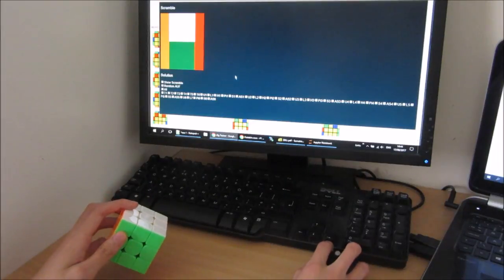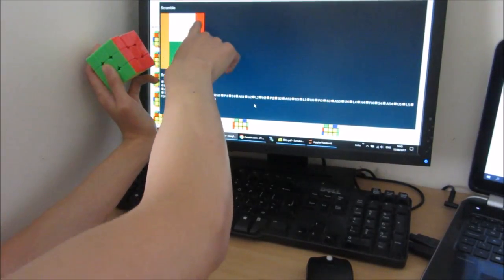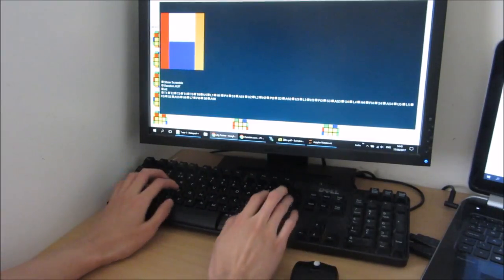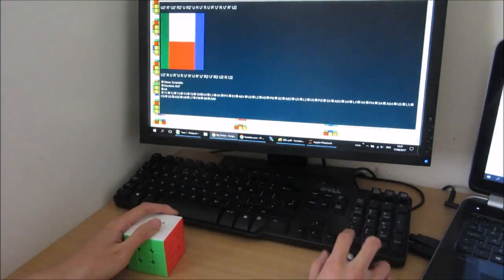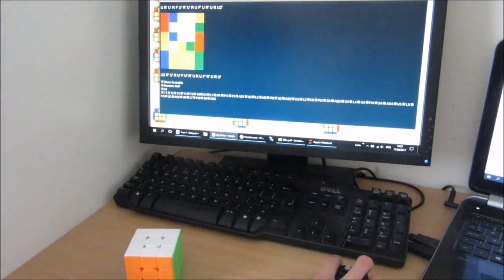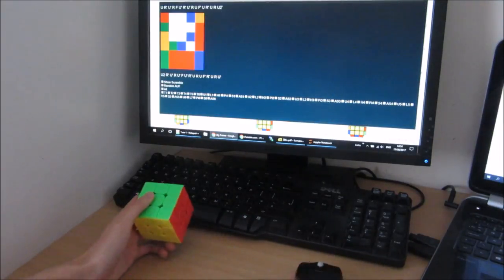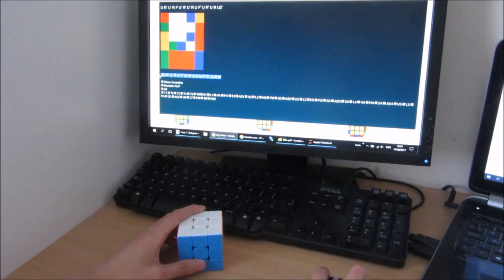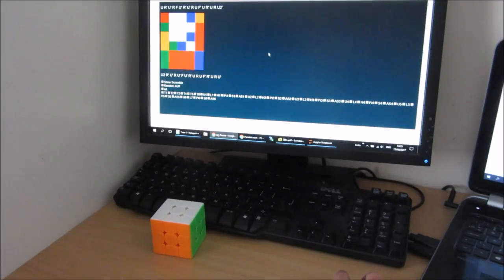How I learned full ZBLL in under two months!